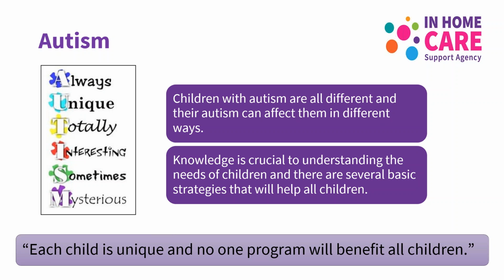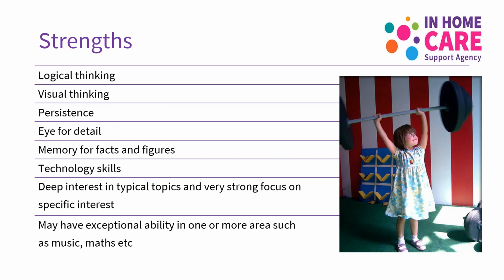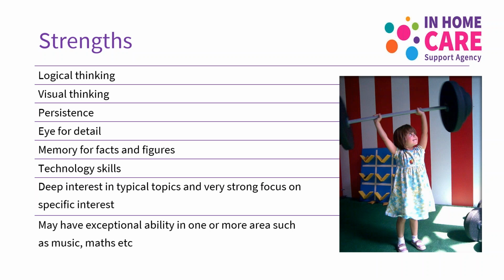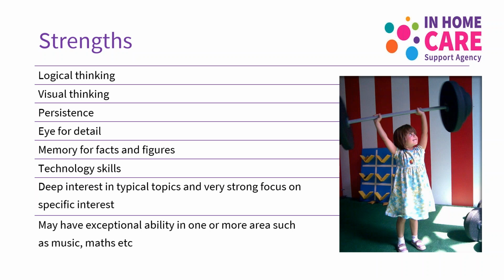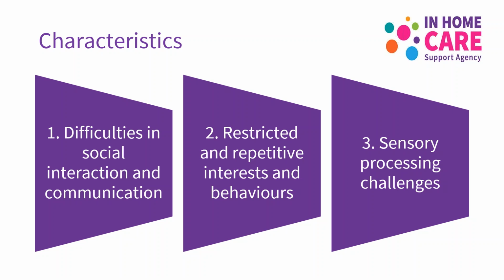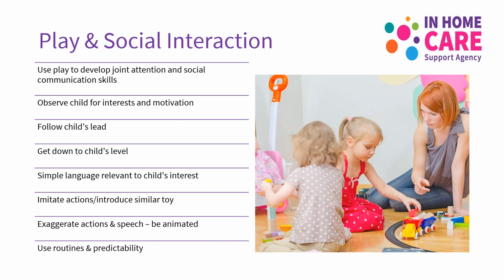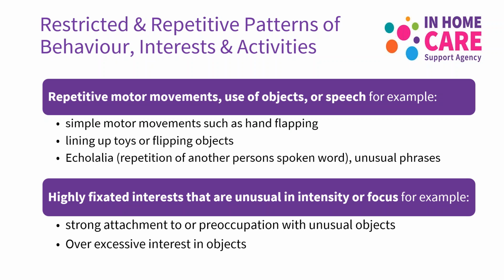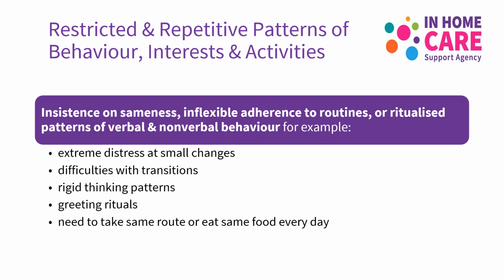In Home Care - Supporting Children with Autism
Professional development training for In Home Care Educators by the In Home Care Support Agency for NSW and South Australia.

In Home Care is a special type of education and care for families that are excluded from family day care or centre based day care because of their family’s specific needs. In Home Care provides an educator to care for children in the children’s own home for families:

+ with challenging or complex needs (such as disability or serious illness of family member)
+ who are geographically isolated from other types of childcare
+ who work non-standard hours